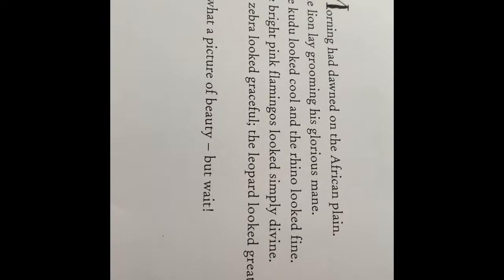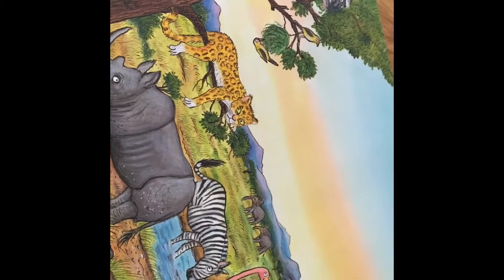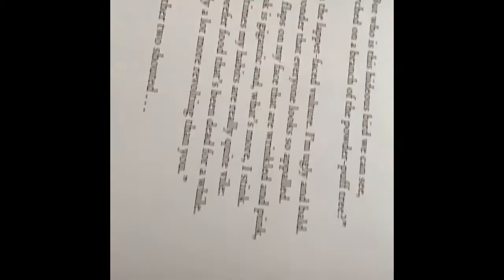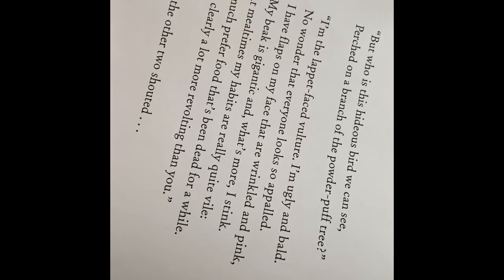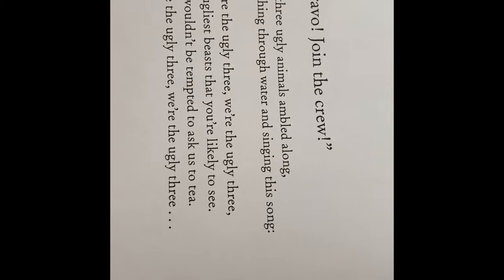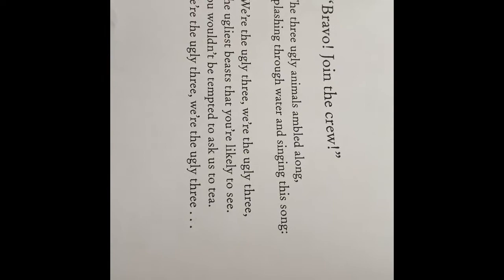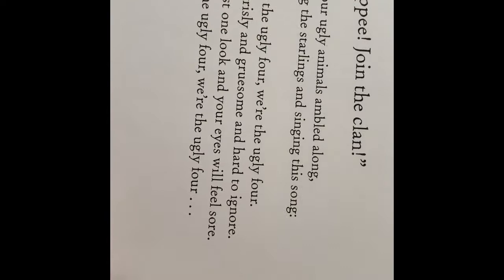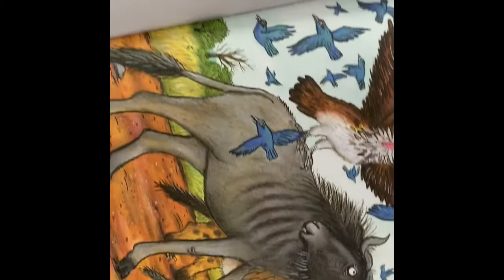Asking Questions The Ugly Five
This is a video to show thinking about asking questions before, during and after you are reading.